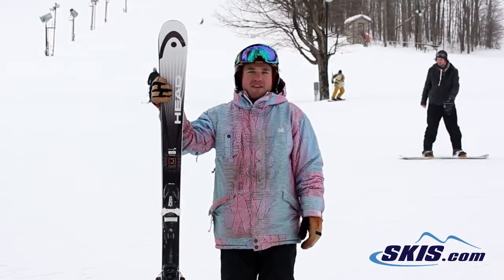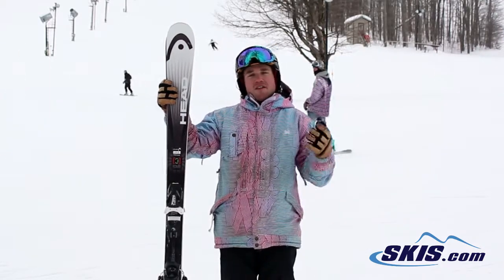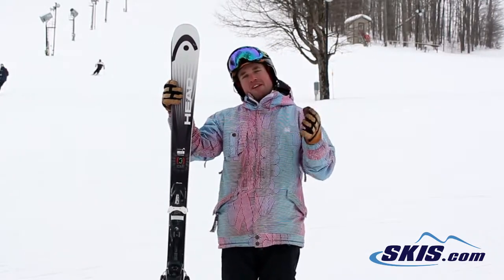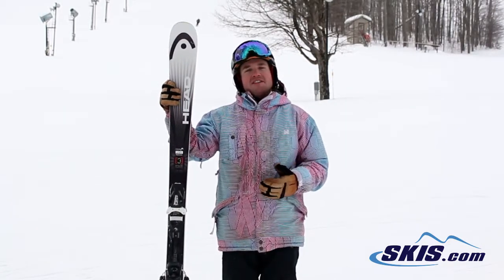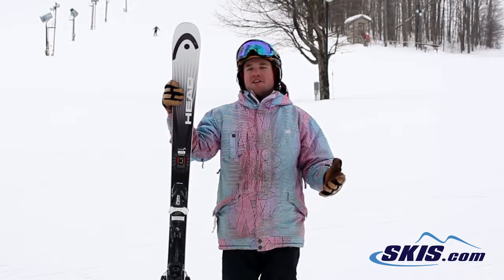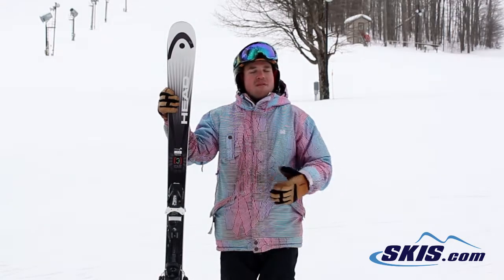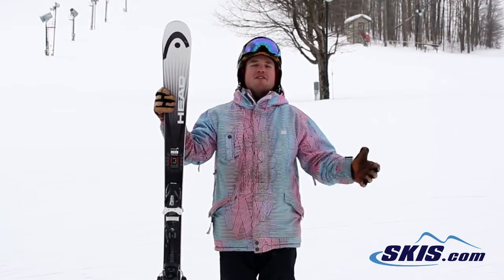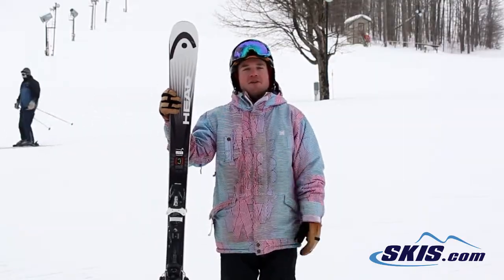Troy's Review-Head Rev 78 Skis 2015-Skis.com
The Rev 78 from Head will be a great ski for the true beginner or mellow intermediate skier that want to stop waiting in long rental lines, and start spending more time on the slopes. The Rev 78 has Allride Rocker that has a rockered tip to help you push out a snow plow, or start to carve turns when you are ready. Camber underfoot will give you a better grip on the snow, and give you more control over your skis. The Rev 78's Power Sidewall Jacket has as very soft longitudinal flex, but a responsive torsional flex that makes the ski very forgiving, and easy for you to ski at slow speeds, but improve fast. If you are ready to grab your own set of sticks, and want a great learning tool, rev up your engine for the Head Rev 78.